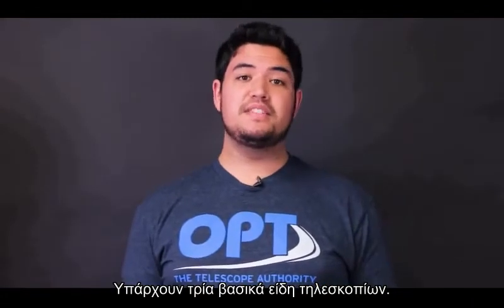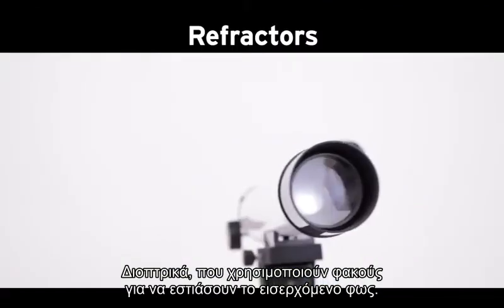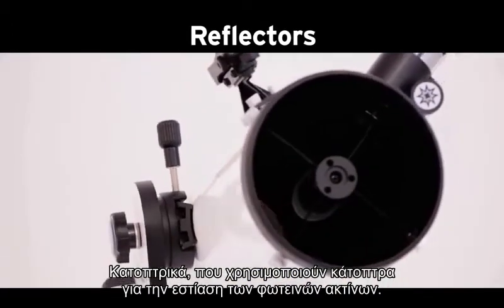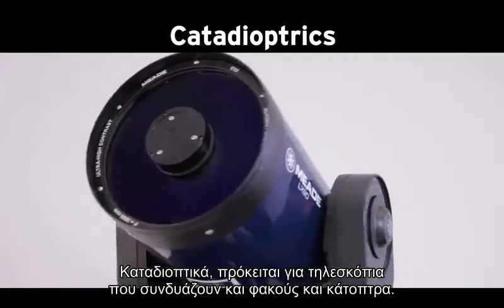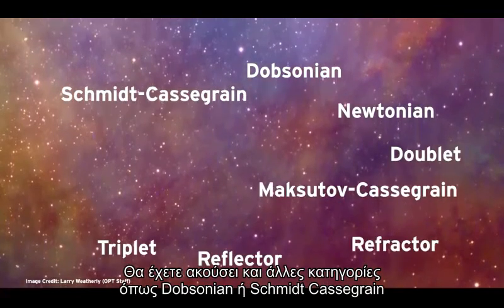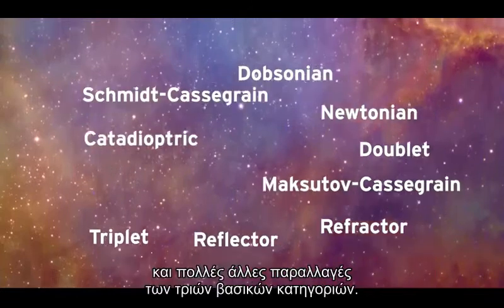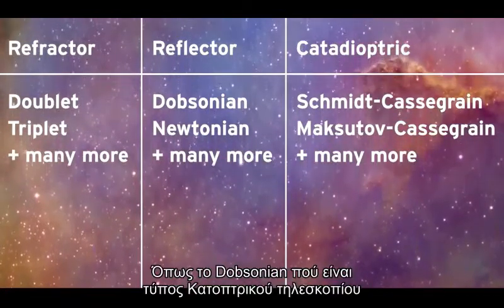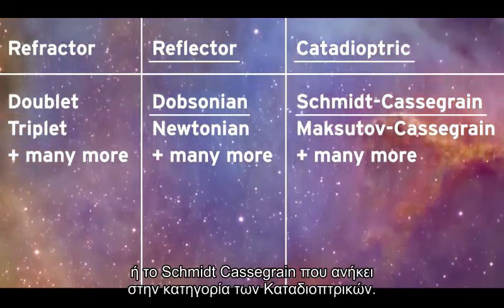ΜΑΘΗΜΑ: ΒΑΣΙΚΕΣ ΚΑΤΗΓΟΡΙΕΣ ΤΗΛΕΣΚΟΠΙΩΝ (Ελληνικοί Υπότιτλοι)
Αναλυτική παρουσίαση των τηλεσκοπίων που θα σας βοηθήσει στην κατανόηση των βασικών χαρακτηριστικών τους, των πλεονεκτημάτων & μειονεκτημάτων τους καθώς και την λειτουργικότητα του κάθε είδους ανάλογα με το ποια αστρονομικά σώματα θέλετε να παρατηρήσετε.

Παραγωγή & Πηγή: OPT Telescope
Παρουσίαση: Ian Lauer
Βελτιστοποίηση εικόνας & υποτιτλισμός: Ροσσολάτος Αντώνης